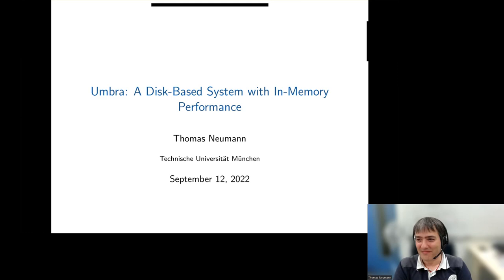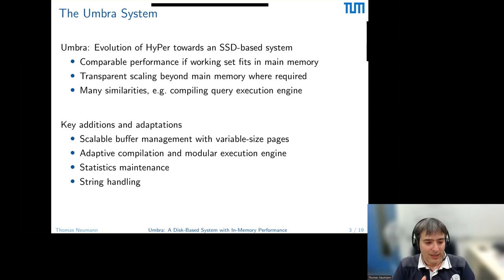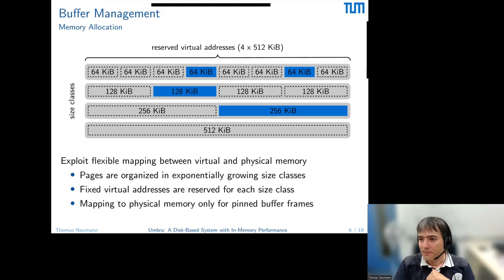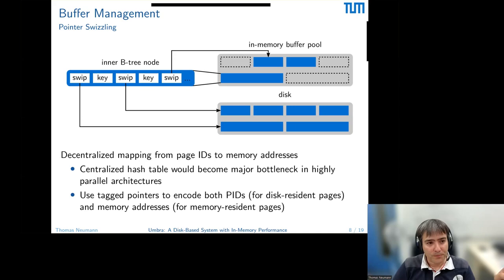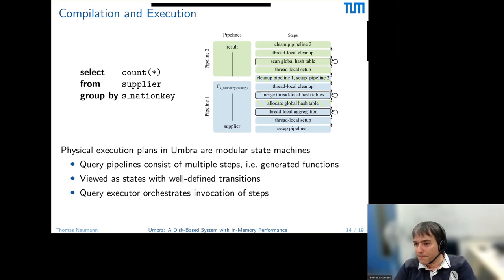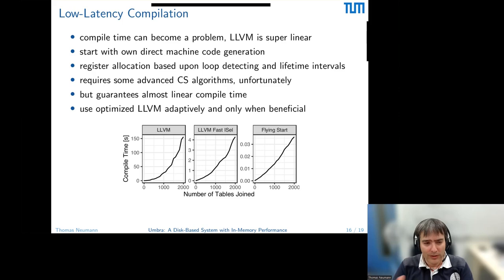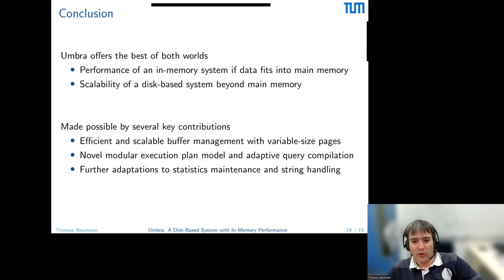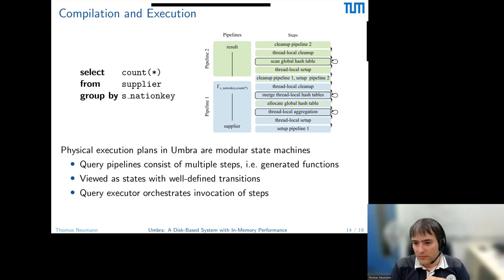Umbra: A Disk-Based System with In-Memory Performance (Thomas Neumann)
CMU Database Group - ¡Databases! – A Database Seminar Series (2022)
Speakers: Thomas Neumann (Umbra)
September 12, 2022